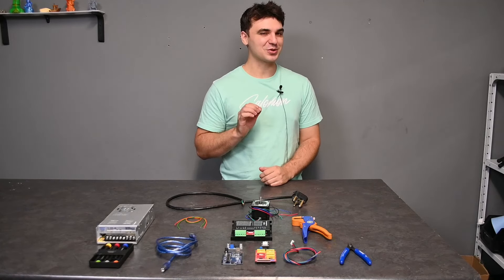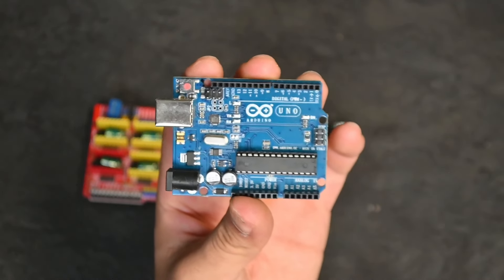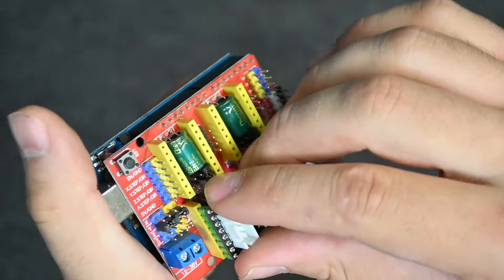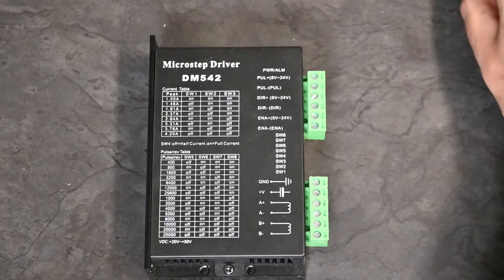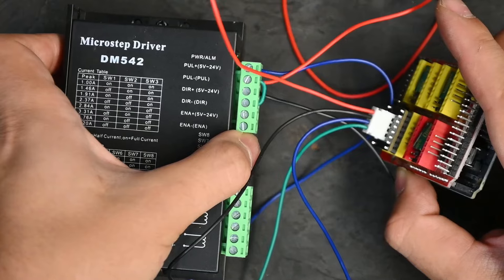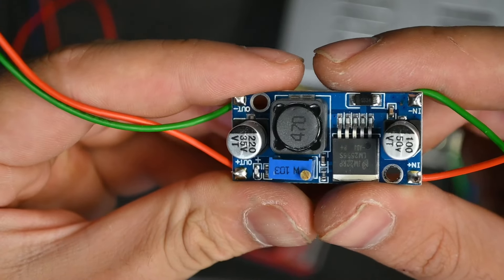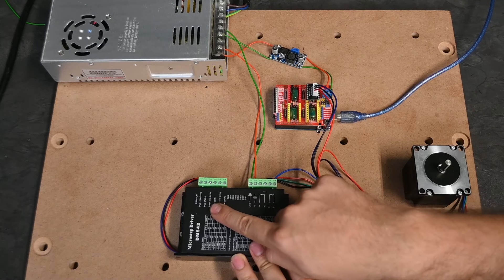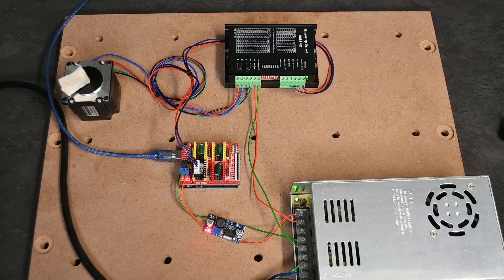How To Wire Your Stepper Motor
This video is a fast and precise tutorial on how to wire your stepper motor. This goes through all the wiring between your power supply, stepper motor driver, Arduino and CNC Shield all the way to your stepper motor.

This is for those of you who want to build your own CNC by using a breakout board, Arduino and CNC Shield, with a separate Stepper Motor Driver.

Everything you will need is mentioned in the video.

If you still have something you are unsure about, then feel free to leave a comment with your question, I will try my absolute best to answer any question to the best of my abilities.

Timeline:

Introduction 00:00 - 00:17
Main Component List 00:17 - 00:50
Tool List: 00:50 - 00:57
Connecting Wall Plug to Power Supply 00:57 - 02:47
Connecting the CNC shield and Arduino 02:47 - 04:45
Connecting your Breakout board to CNC shield 04:45 - 06:00
Connecting Breakout Board to Stepper Motor Driver 06:00 - 11:51
How to Find Stepper Motor Wire Pairs 11:51 - 13:20
Connecting Stepper Motor to Stepper Motor Driver 13:20 - 14:07
Connecting Power to CNC Shield 14:07 - 16:08
Connecting Power to Stepper Motor Driver 16:08 - 16:56
Test Bench 16:56 - 18:59
How to Change Motor Movement Direction 18:59 - 20:26
Outro 20:26 - 20:52